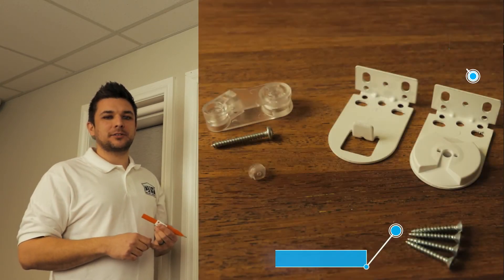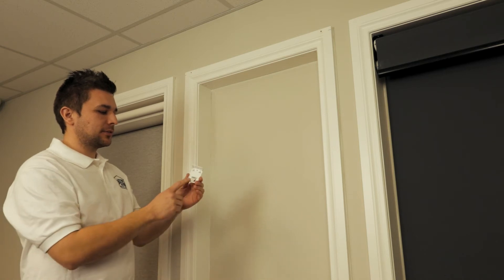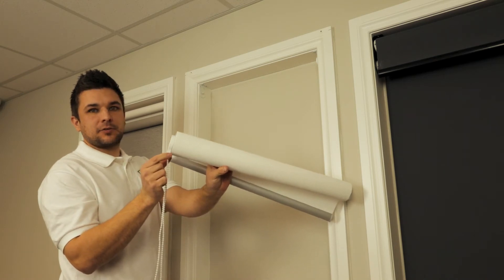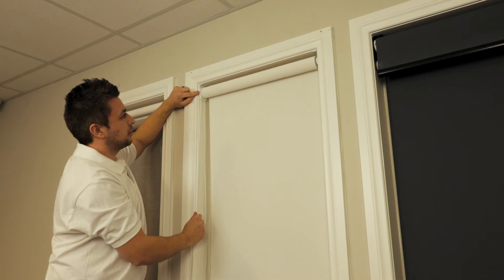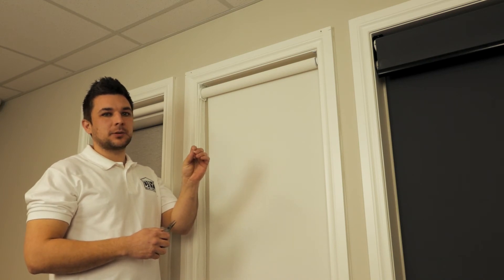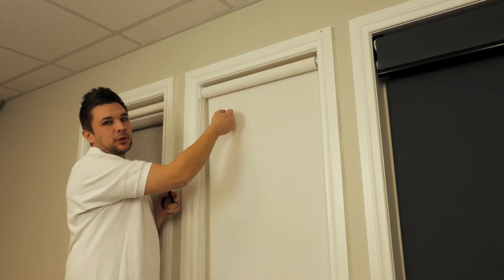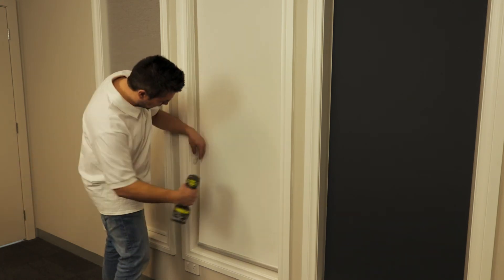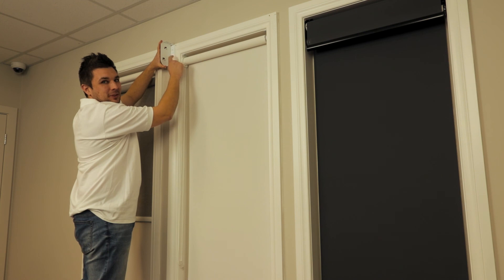DIY Roller Blinds How to Install